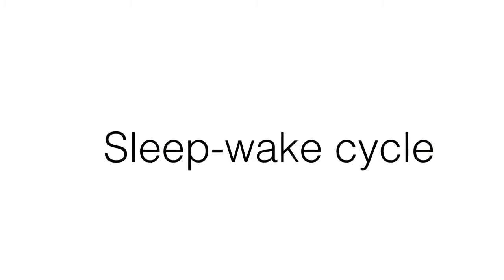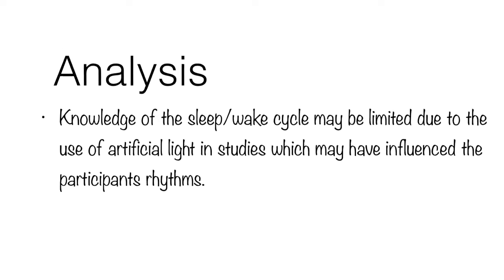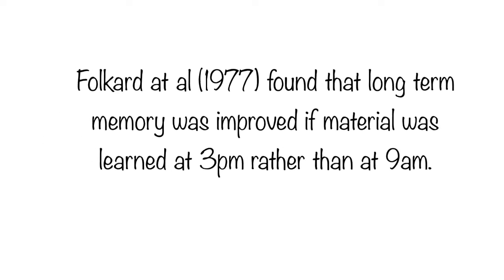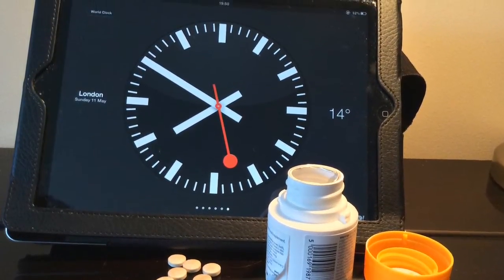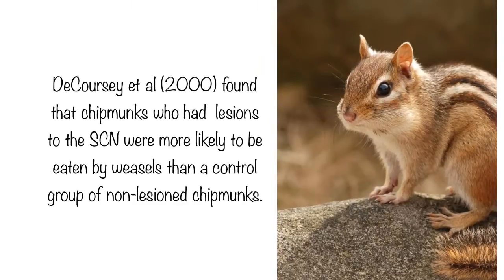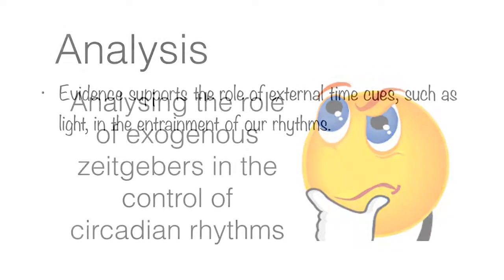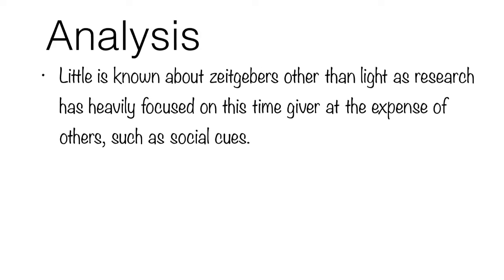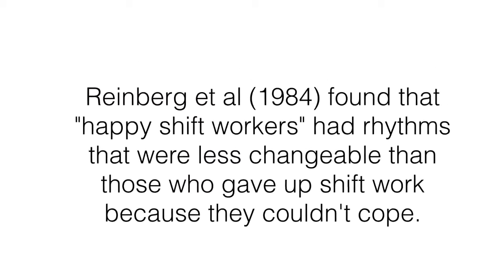Circadian rhythms, pacemakers and zeitgebers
This is a revision resource for A2 Psychology students studying AQA spec A Biological Rhythms and Sleep. The resource reviews the sources of analysis when writing about the sleep/wake cycle, core body temperature cycle and the endogenous pacemakers and exogenous zeitgebers that control them.